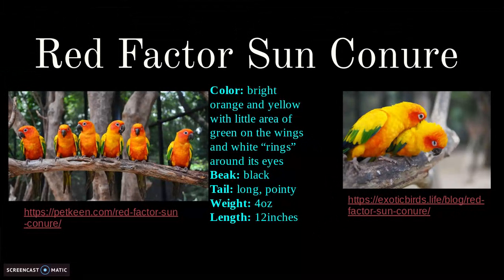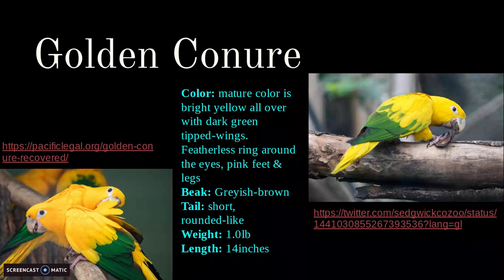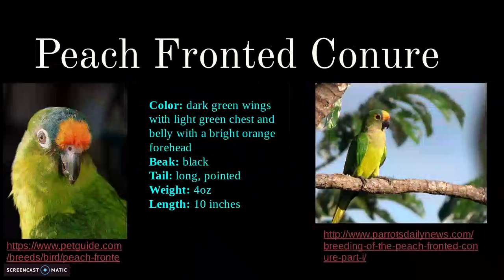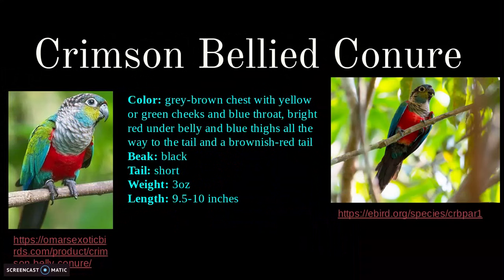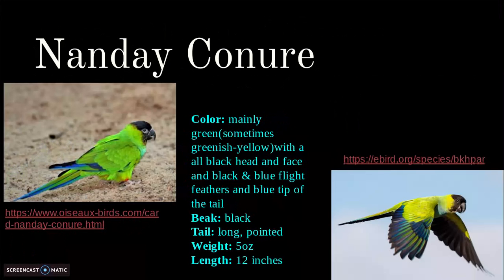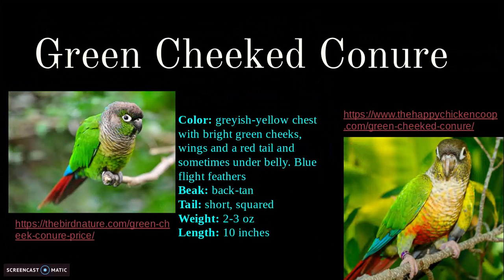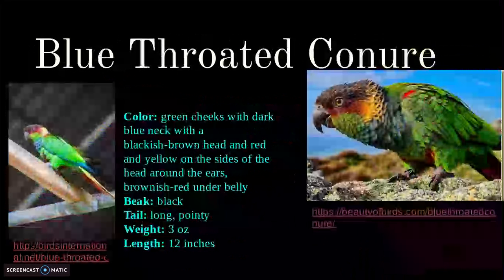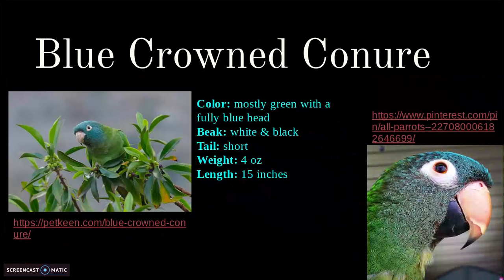Different Types of Conures!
I was bored, and decided to take 4 1/2 hours to create a slide show about the different species of conures. Featuring one of my budgies chattering in the background!